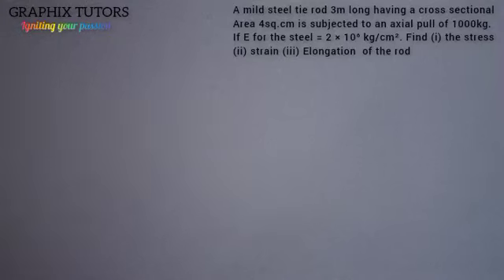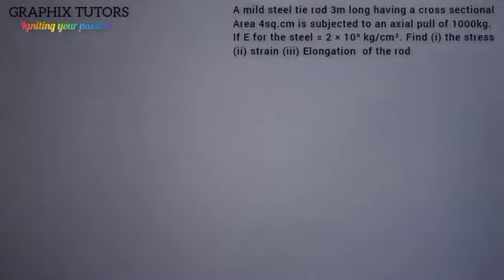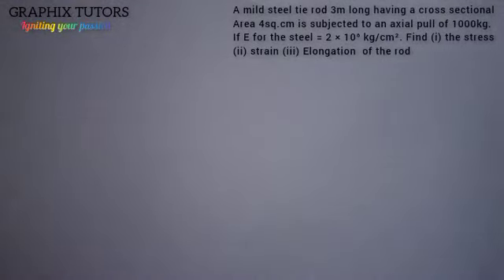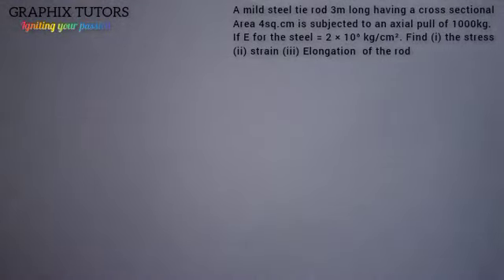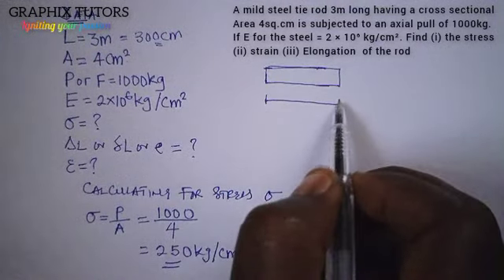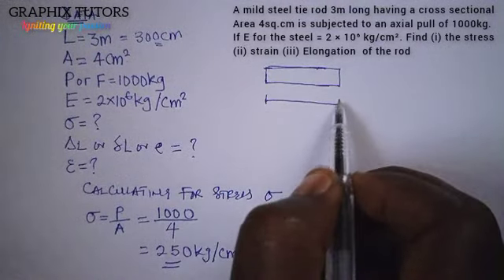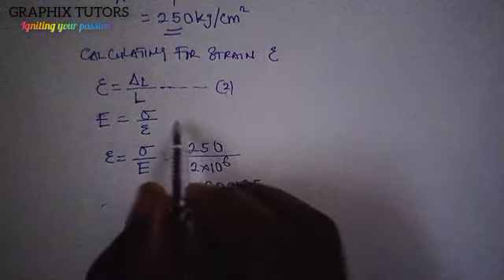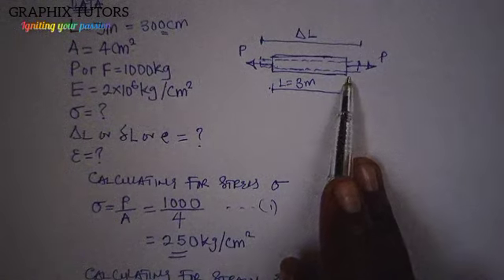stress and strain in bars. pt 1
finding the stress, strain and elongation of bar of uniform of cross section.